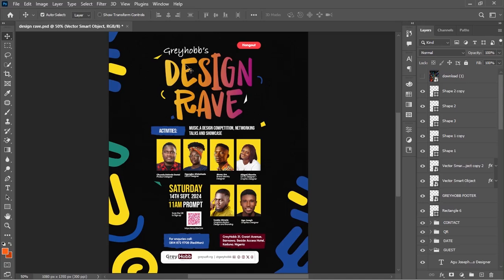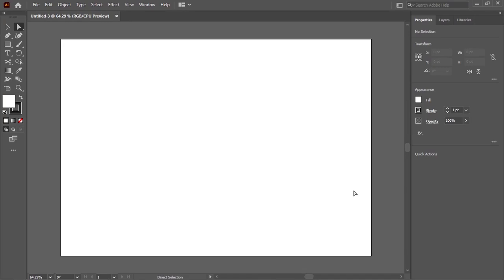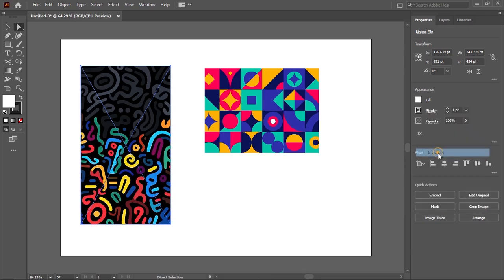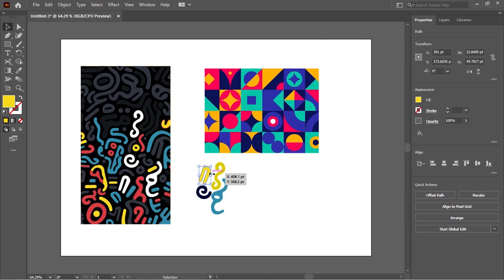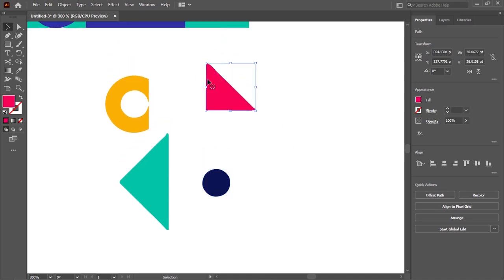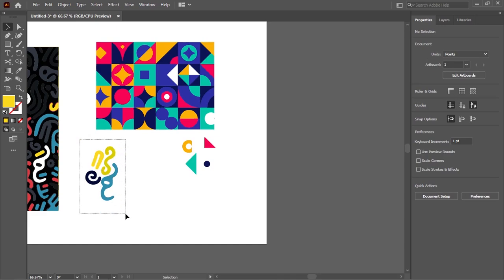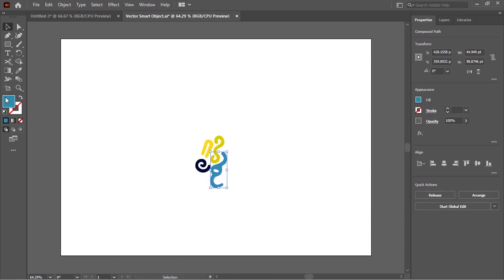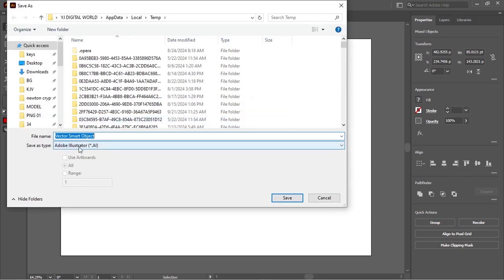Vectorize Image Patterns in Illustrator: A Step-by-Step Guide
GADGETS I USE:
Laptop HP
USB Microphone, Condenser
Gaming Headphone
Gaming Keyboard and mouse
External Hard Drive
Flash Drive